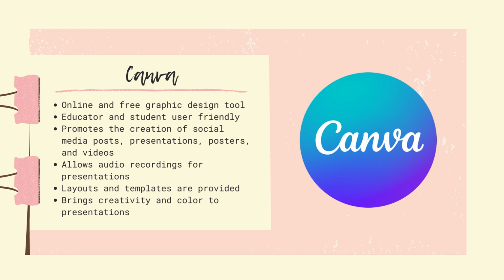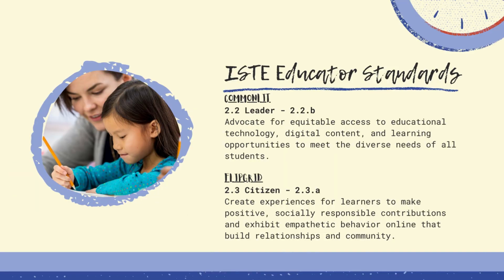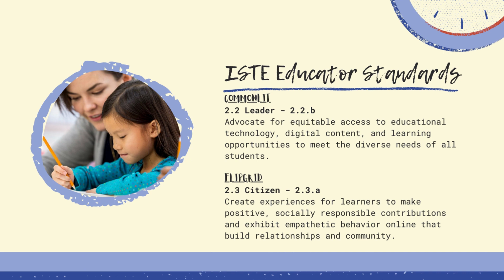Technology Based Tools